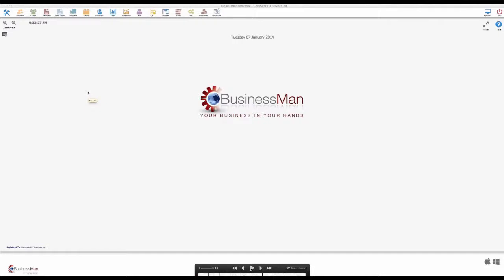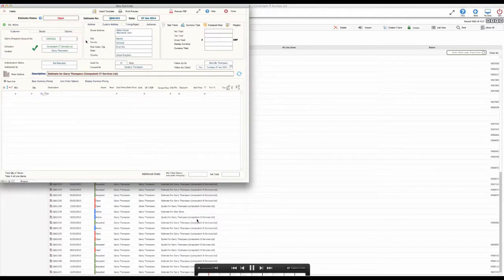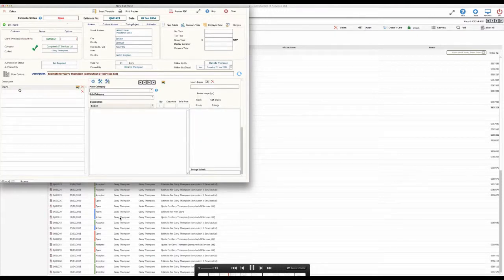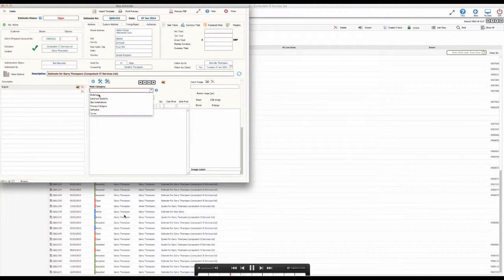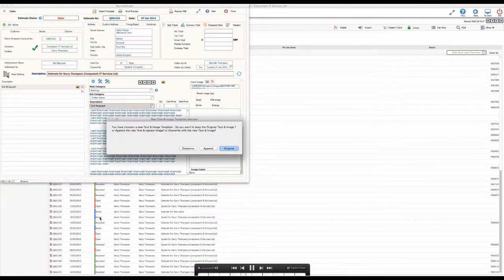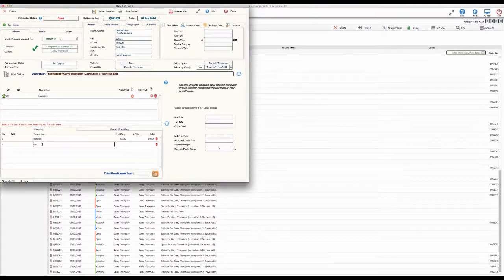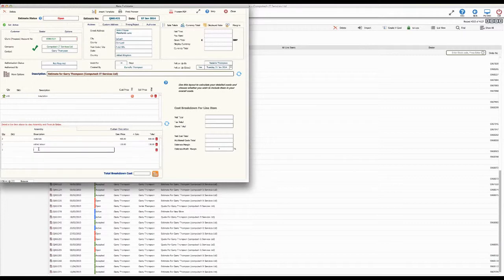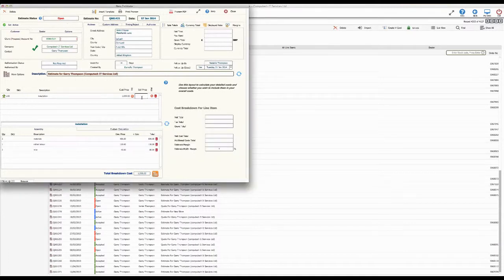BusinessMan Detailed quote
A brief example of how to create a more detailed or complex Estimate or quotation within BusinessMan.